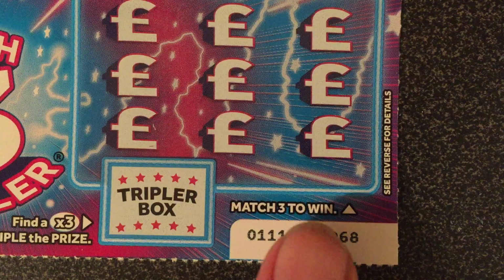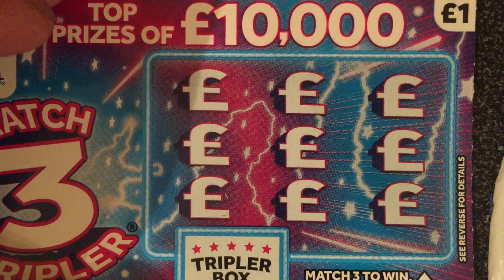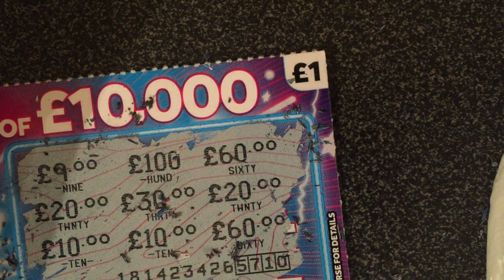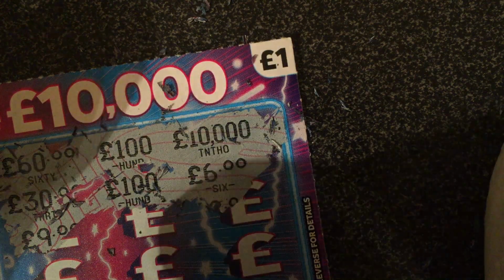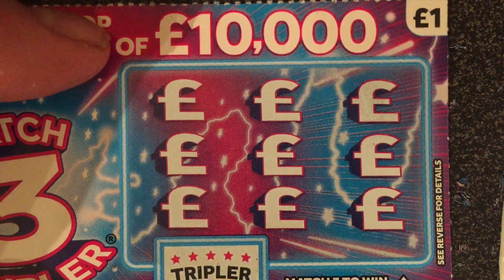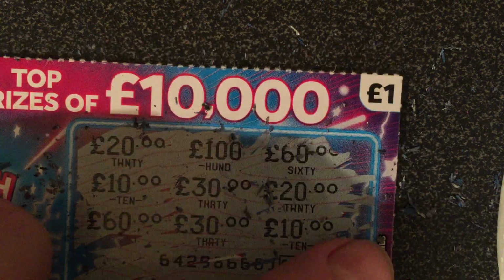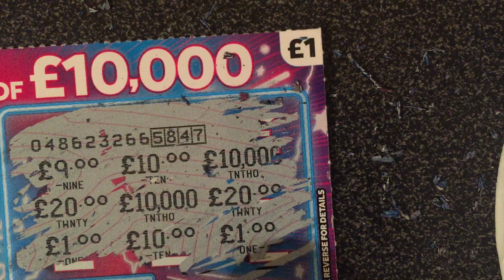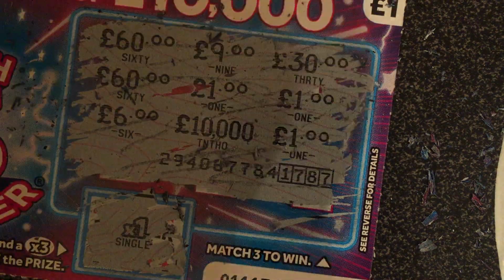Woo hoo, another winner!!!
You'll have to watch until the end to see which one was a winner.

These videos are for your entertainment only.